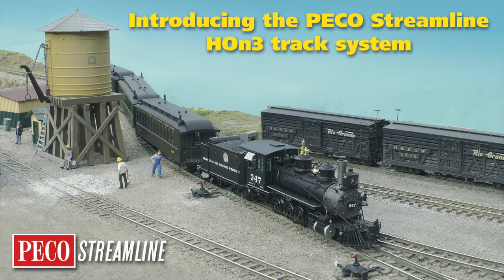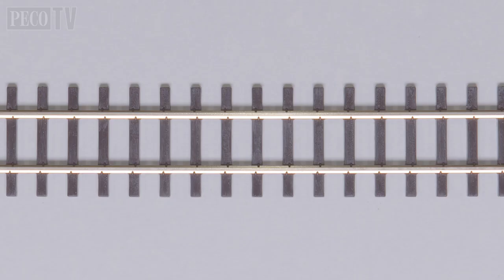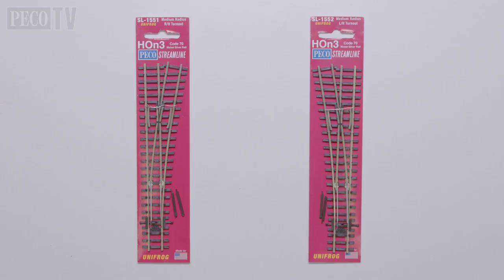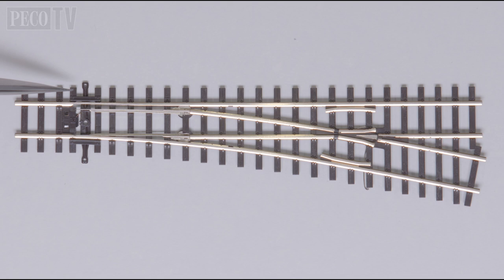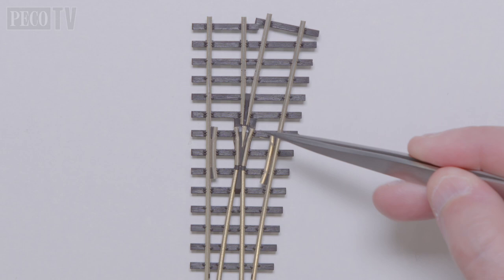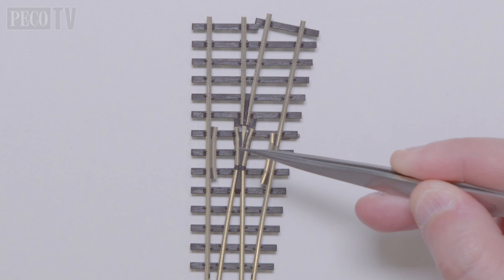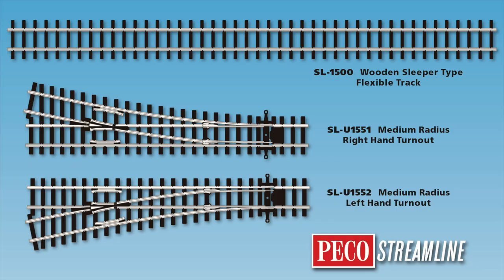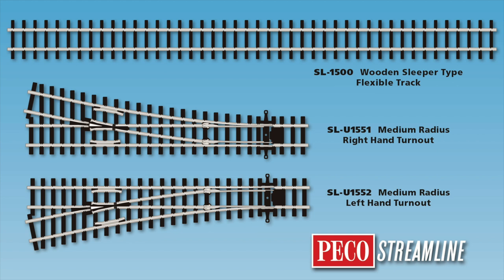Introducing the PECO Streamline HOn3 track system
American 3ft gauge railroads were relatively commonplace at one time but nowadays can only be enjoyed by viewing, and riding, well known tourist railroads such as the Durango & Silverton , and the Cumbres & Toltec. But thanks to the model railroad industry, modeling these lines is perfectly achievable with a wide choice of ready-to-run locomotives, with passenger and freight cars available. The PECO Streamline HOn3 scale  - 10.5mm gauge - track system, small as it is, gives modellers the start they need to create some exciting and authentic layouts featuring the American narrow gauge! This video reviews the line and hopefully will give you the inspiration to get modeling in this scale!